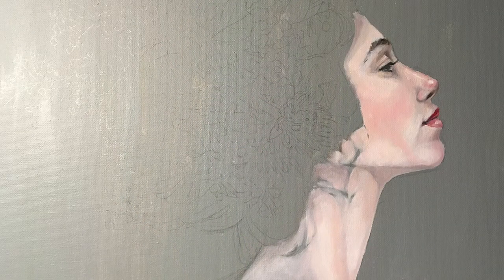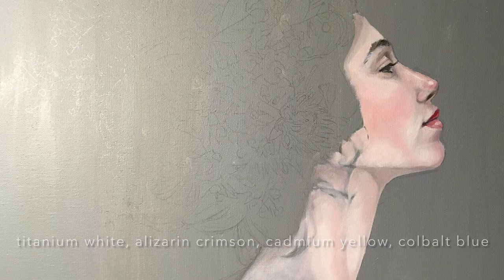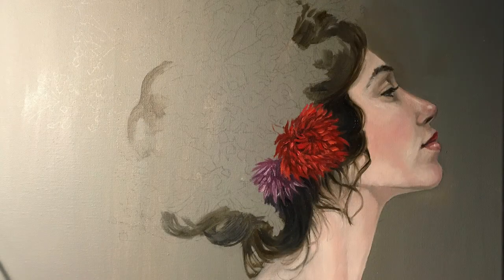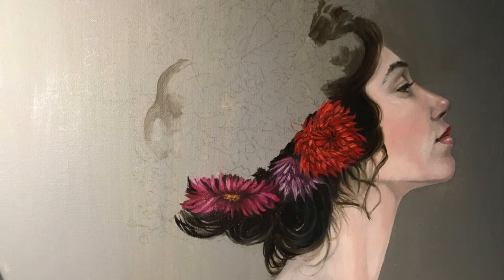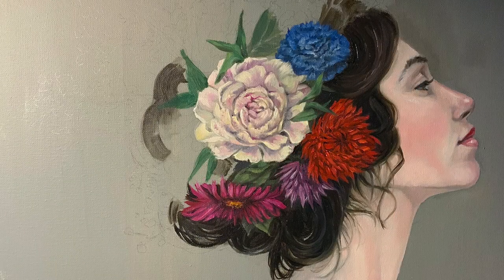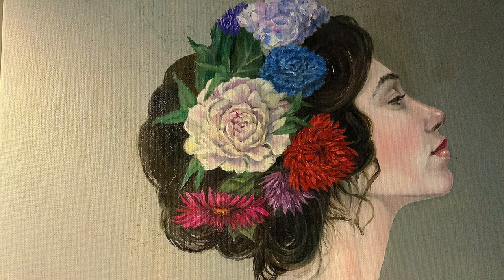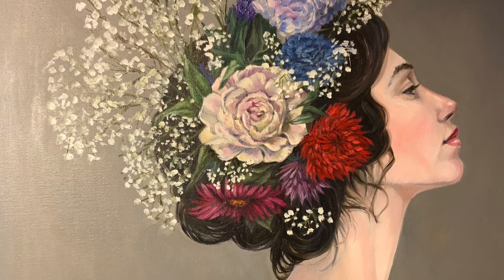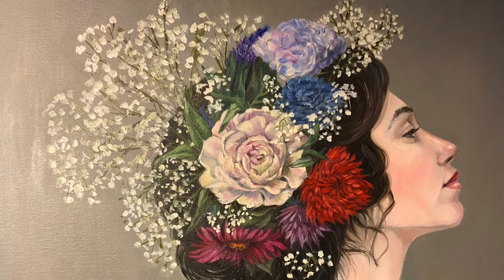Painting a Woman in Stages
This is my first video about my paintings. I am going over the process of painting this particular subject which includes some of my  formulas for the color and procedure.